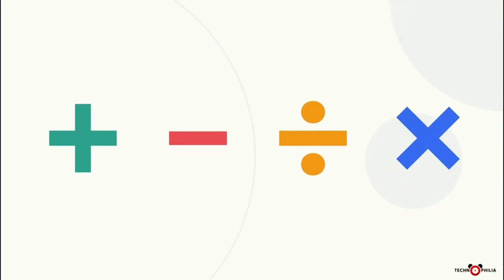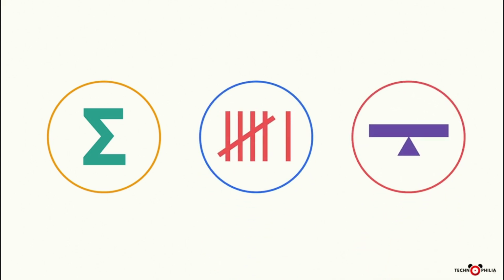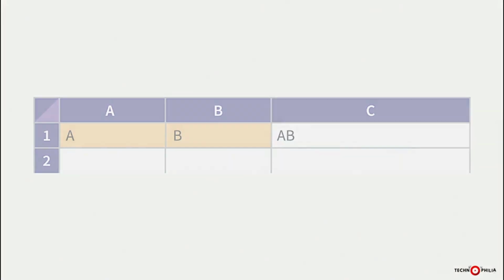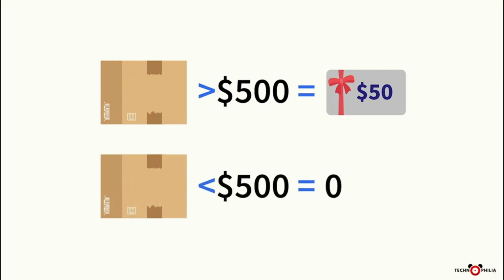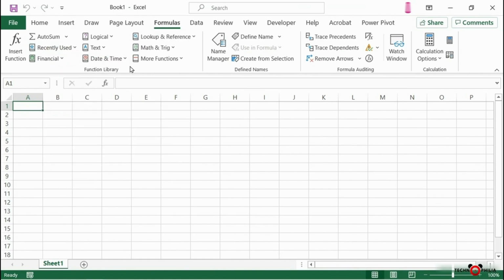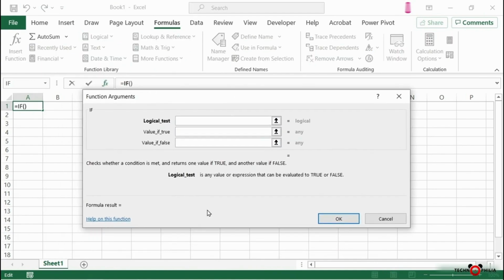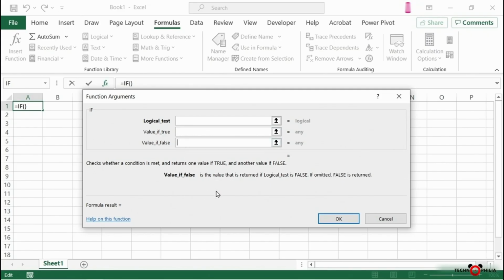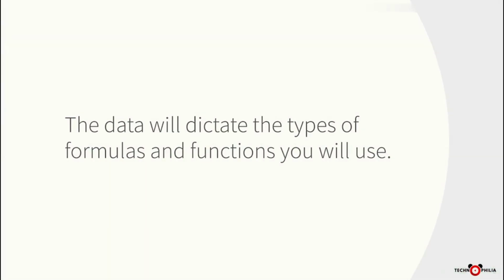The Excel Function Toolkit for Data Analysts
In this video, we will explore the most useful Excel functions every data analyst should know. Whether you are just starting your data journey or looking to improve your skills, you will learn how to use Excel formulas to calculate totals, combine text, clean data, and make smart decisions with your spreadsheets. These tips will help you save time, work faster, and turn your raw data into clear and meaningful insights.

We will cover practical examples of functions like SUM, AVERAGE, CONCAT, IF, and more, all explained in simple words so you can follow along easily. By the end of this video, you will have your own Excel function toolkit that can help you solve real-world problems and make your data analysis work much easier. Perfect for beginners and professionals who want to level up their Excel skills.